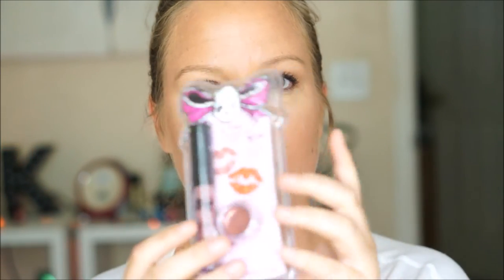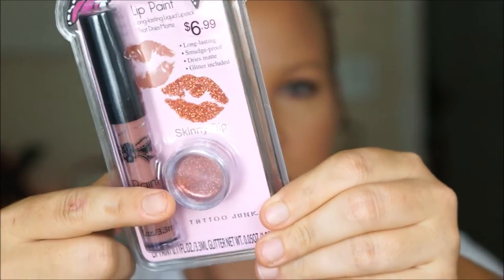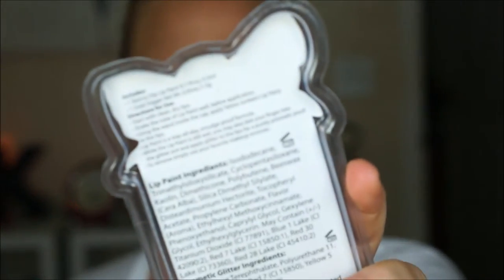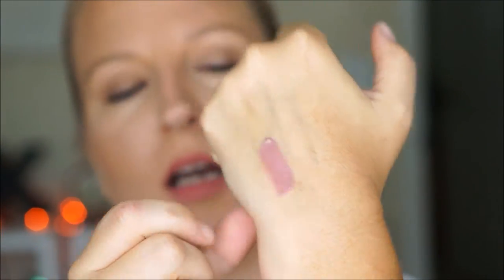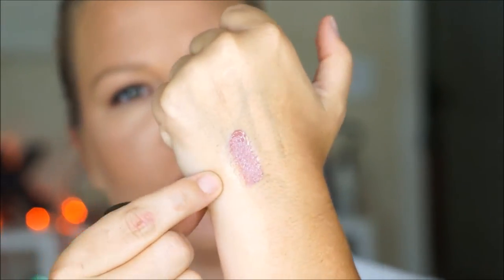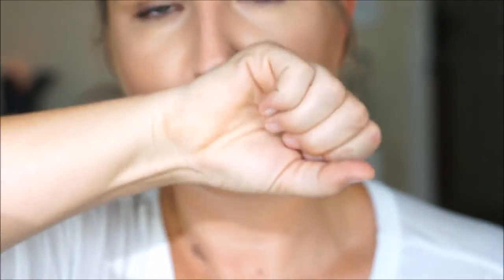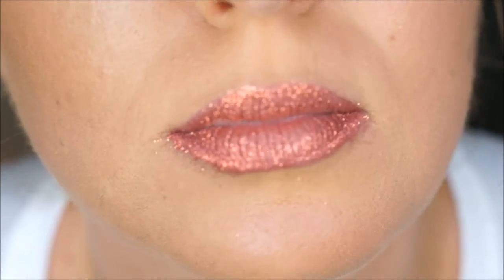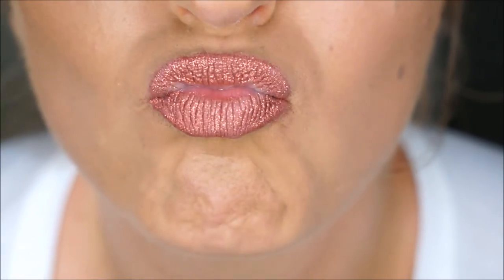Glitter Lips - First Impression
Hey guys how did you like my Glitter Lips first impression.. Not sure if they sale glitter lips every where but I got mine at walgreens

**If you haven't been suckers into signing up from some of the bigger youtubers, I have gotten a few 100 back from ebates. Here is my EBates referrel link. You get $10 just for signing up woop woop!!!

Welcome to Simply Kala's Life. I am Kala and I like a mix of things so that is what my channel is a mix of different types of videos. Beauty, Vlogging, reviews, hauls, DIY, health, fitness. and lets not forget FOOD :-)

I LOVE reviews. So I review beauty products mostly but I also will do the occasional first impression. Mostly Makeup and skin care.
I know I have a long way to go, but some of my inspirations are
Tati, Kathleenlights, Jaclyn Hill, Desi Perkins, Shannxo to name few.

I also love to film hauls. There are some of my favorite to watch. Why not film the haul when I did all the work shopping :-)

I have and will be doing a lot of DIY HOW to videos in the future. I am just gathering all my ideas and putting them together.
I am inspired by the likes of LauraDIY, Rosanna Pansino, and The sorry girls. I have so many ideas I cant wait for you to see them.

I can go on and on and on but I will let you see what I got :-)

Also real quick. lol.. these are some video ideas that I want to shoot but it would help to know which one of these you want to see first.. I will remove as I do them... or add more. lol

best of drugstore makeup
best foundations
best foundations under 10
best foundations for oily skin
top 5 under 5 makeup
MAC lipstick dupes
top drugstore highlighters
high end make up haul
how to stop concealer from creasing
big volumous eyelashes
drugstore make up haul
OOTD
big beach waves

and for health fitness
top healthy snacks
5 snacks under 5
top crock pot meals
favorite salad ideas
5 minute abs
5 minute leg workout
5 minute arm workout
10 minute cardio workout

Thanks again
Simply Kala's Life